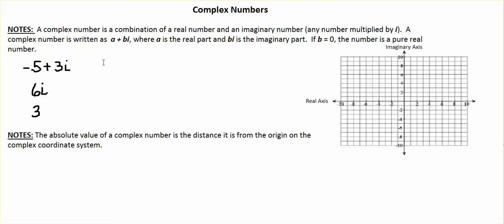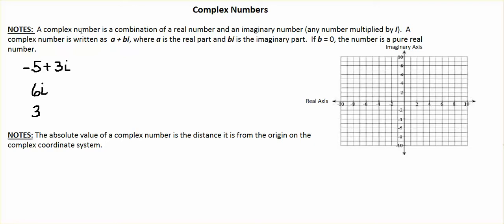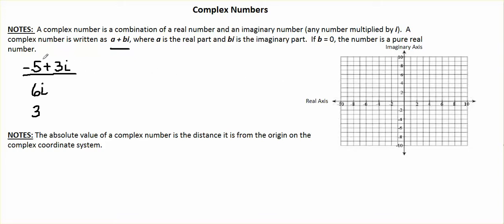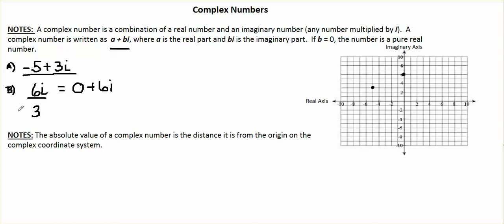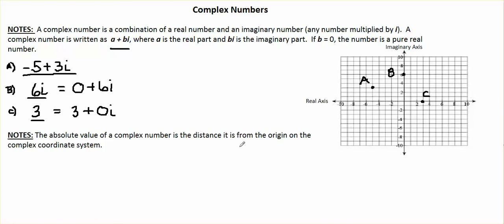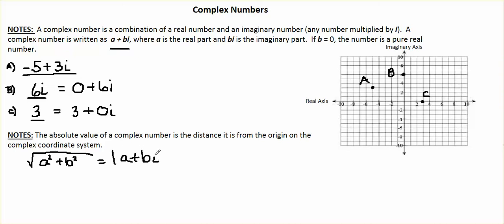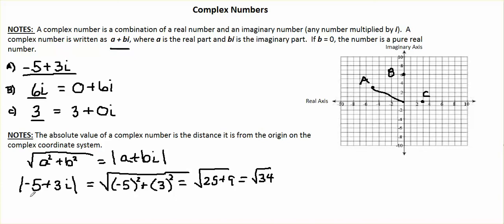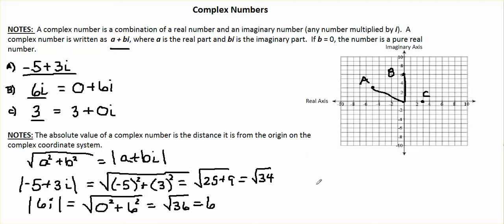Chapter 4-8 video 2: Graphing a Complex Number and Finding It's Absolute Value